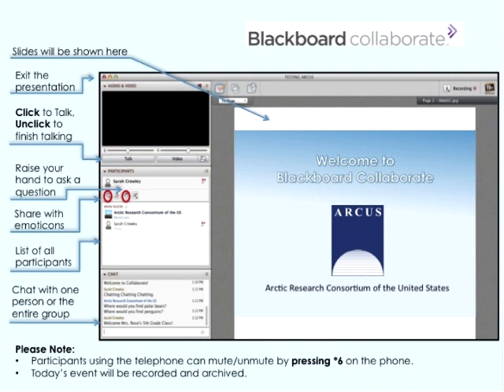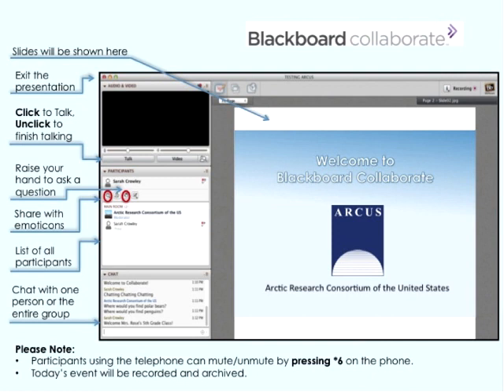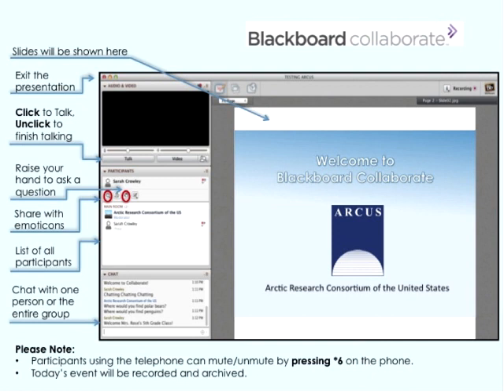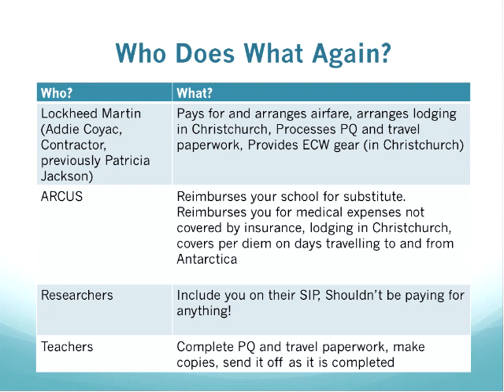2012-13 Antarctic Logistics Webinar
This 1+ hour webinar addresses logistics, E&O plans, as well as offers alumni advice to PolarTREC teachers heading out on Antarctic expeditions int he 2012-23 field season.